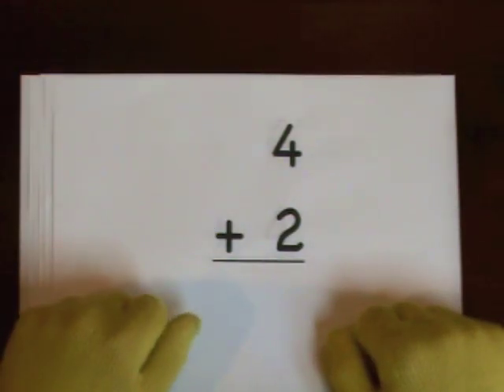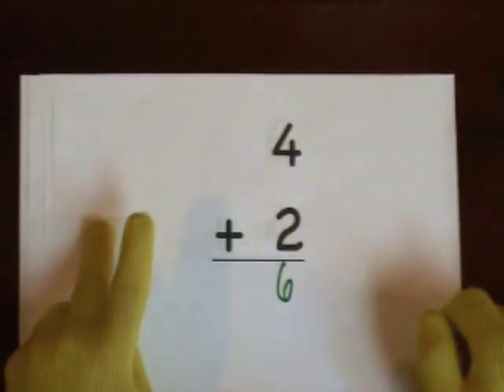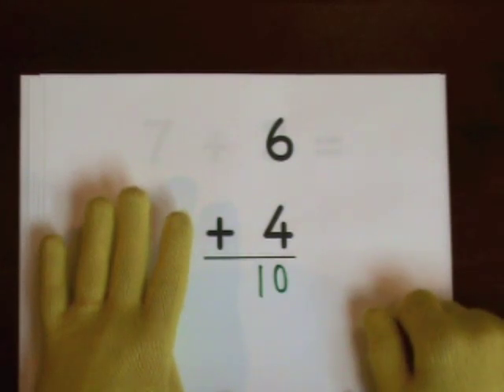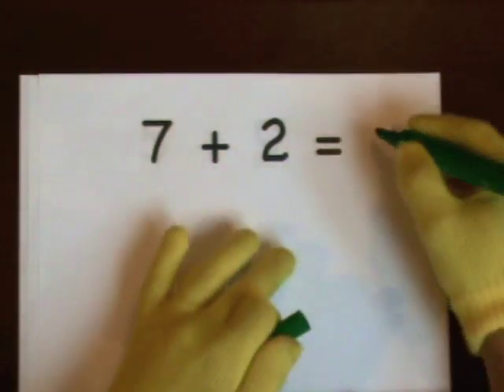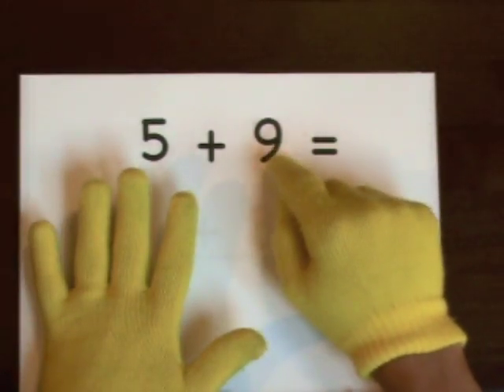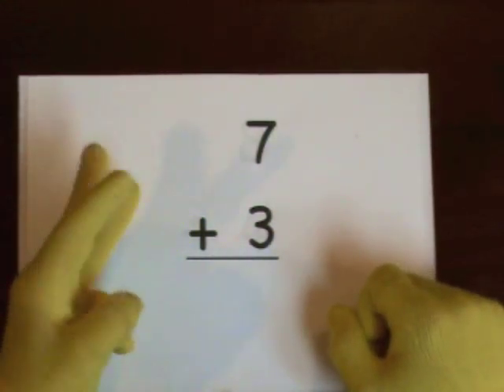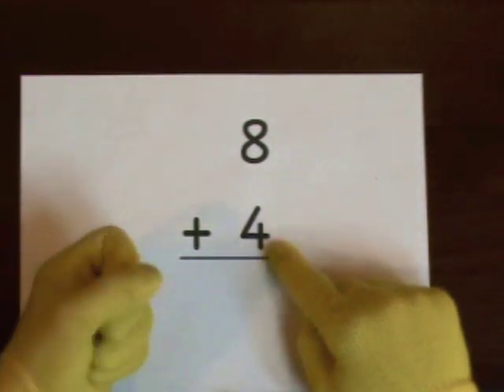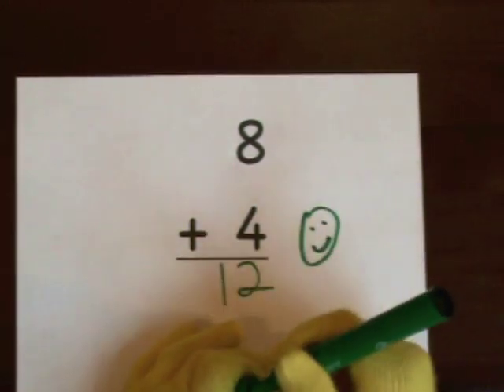Learn Addition Part 2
Simple method with participation cues.

The method is simple and works for higher single digit numbers when the student is ready for larger numbers.
1) Identify the large number as the starting point.
2) Count the small number on your fingers to see how many to add.
3) Count up to the large number (or say the large number to yourself).
4) Count up on your fingers until you tap all your fingers.
Make sure you begin on your fingers one digit AFTER you say the starting number.
If the student participates along with the video (counting and using fingers), understanding will come even if it is not totally clear at first.
If this set moves too slow, go to the "Practice Addition" series.
for a list of available videos.
Mr McGlover provides easy access to math and reading resources for kids and teachers.